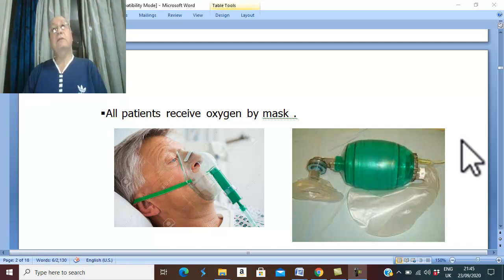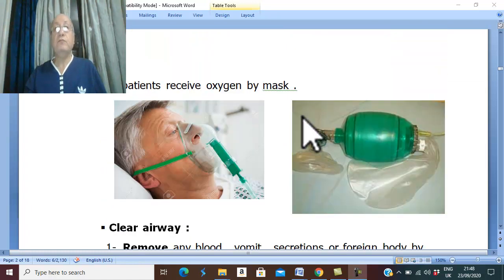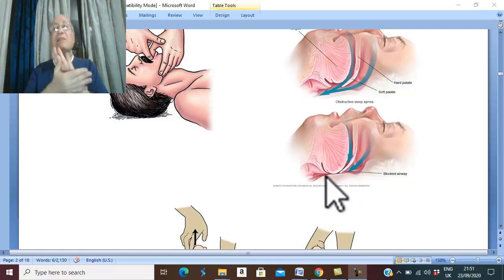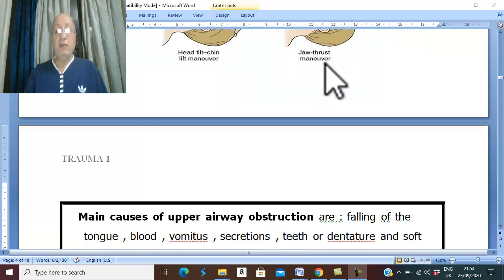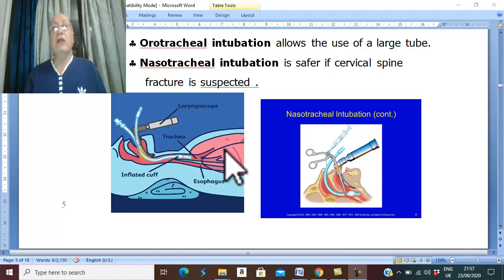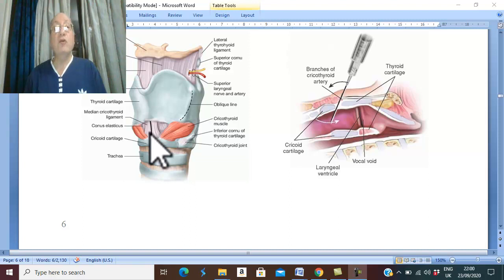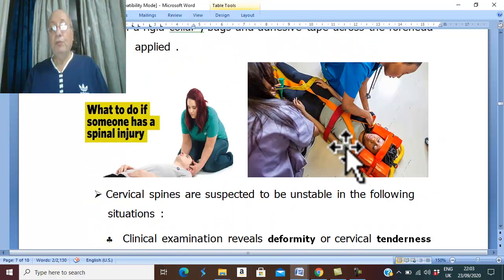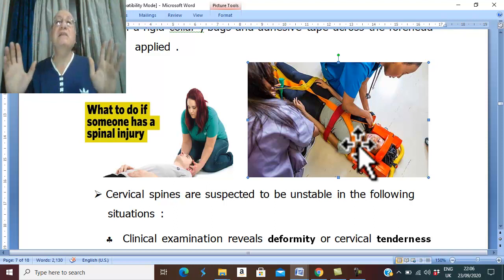Trauma in English 2 (Primary survey , airway & cervical control) , by Dr. Wahdan .